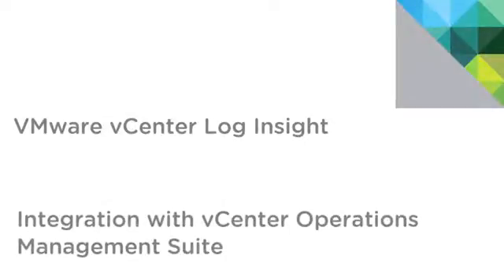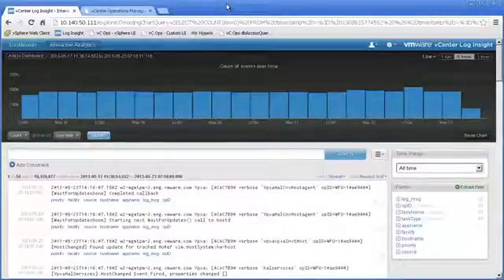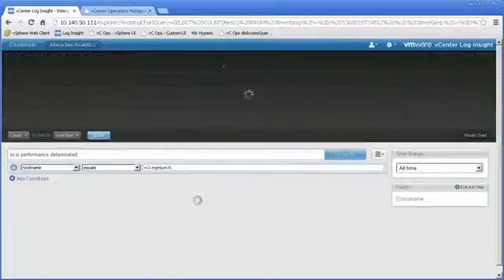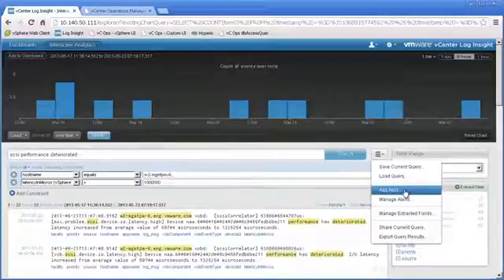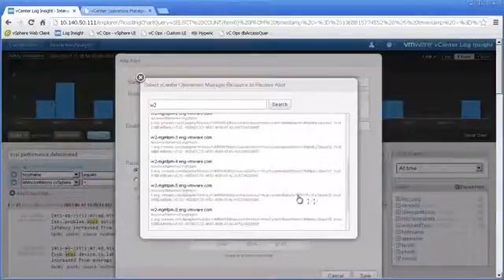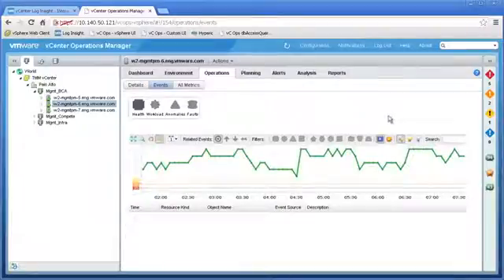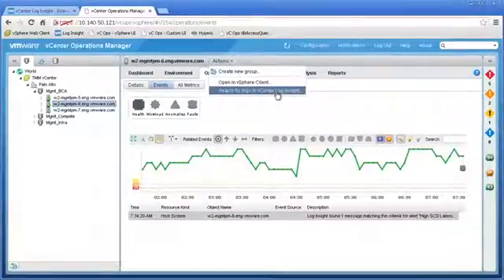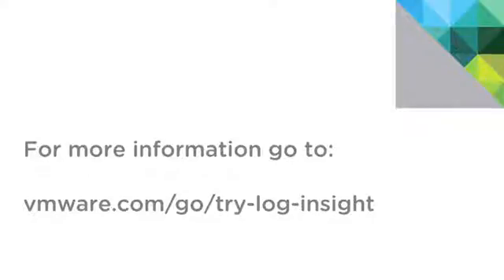VMware vCenter Log Insight Integration with vCenter Operations